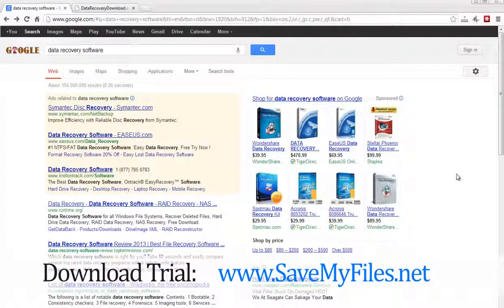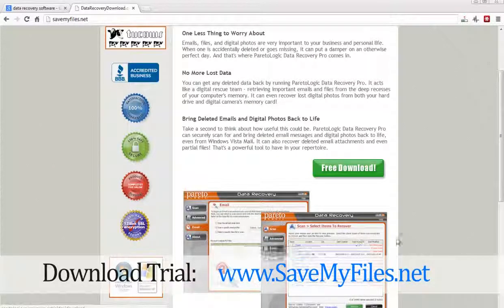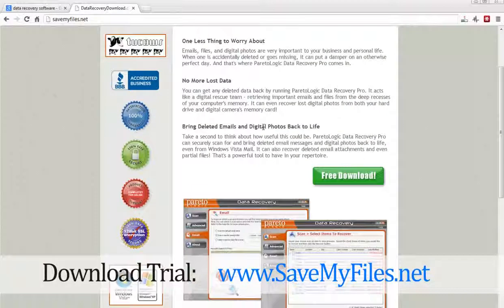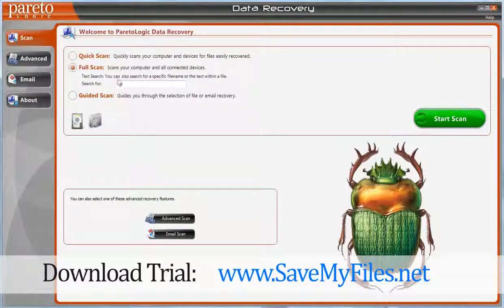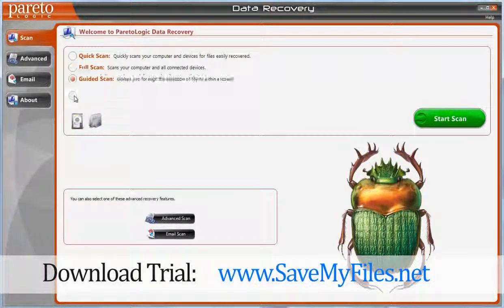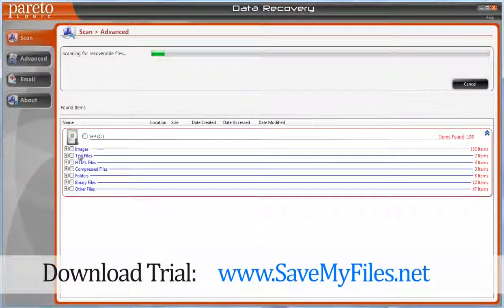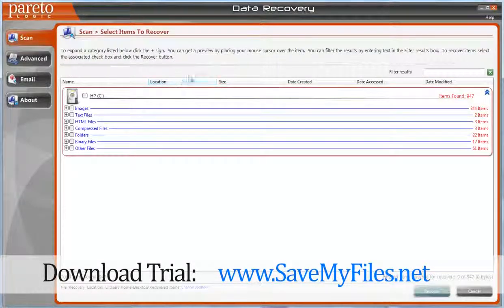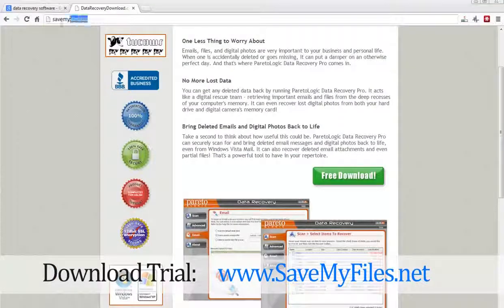Data Recovery_ Data Recovery Software - Making The Right Choice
How to recover data? fram a overwritten partioon hdd?
Data? recoveryy hellpp.?
Data? erased suring toshiba recovery?- help me please?
Hdd failure: warranty/insurance first or file recovery? first?
Are there any anti data? recovery? softwares ?
I lost my file,is there data? recovery?
Best way to format disk to prevent data? recovery?
Where i can get free data? recovery? software of pen drive?
Where can i download data? recovery? free software?
External hard drive crash?
Fastest method of copying data? from one external hd to pc?
Serial key for easeus data? recovery? wizard professional 5.6.1?